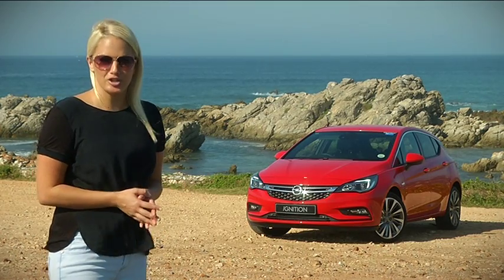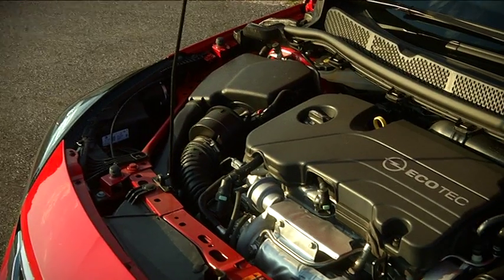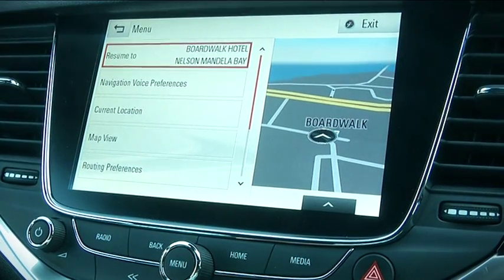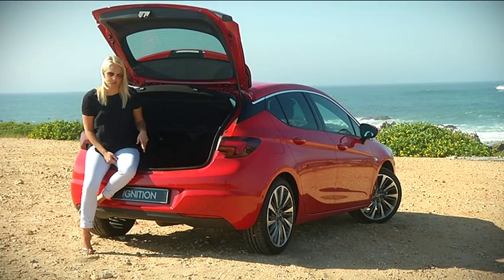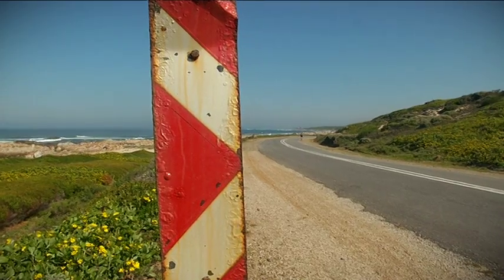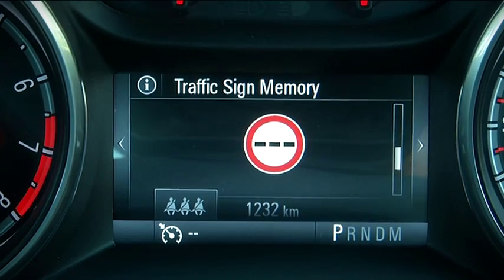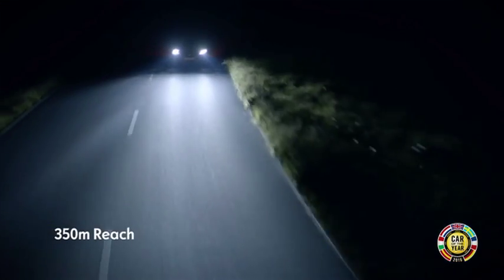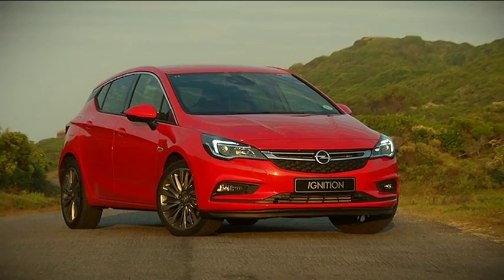2016 Opel Astra 1.4 T Sport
In 1995 the Opel Astra won the South African Car of the Year award, a title which cemented the popularity of this C-segment sedan. Ever since, however, sales have dwindled along with its status as forerunner in its market sector. Fast forward to 2016 and the all new Astra and it seems that Opel has returned to winning form.